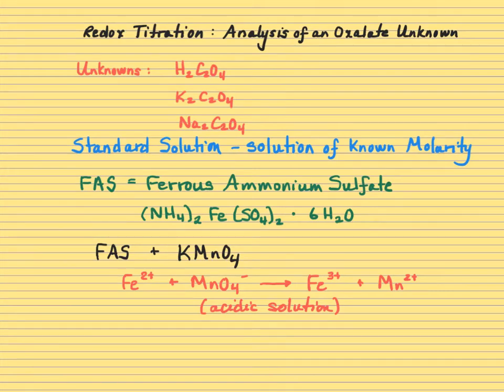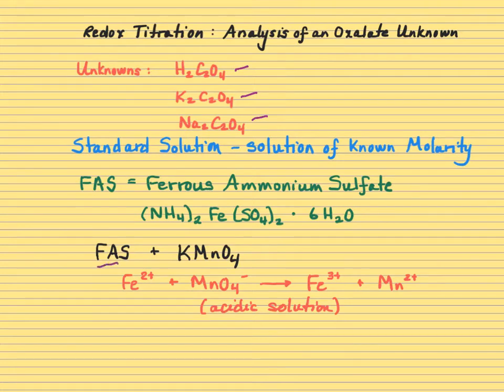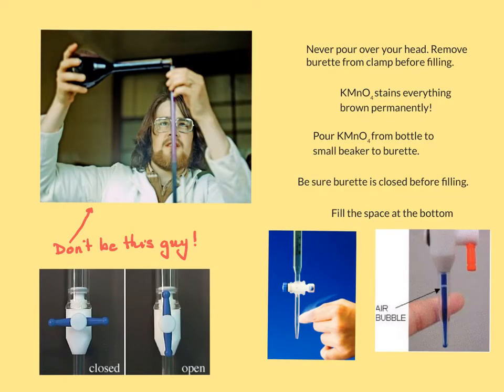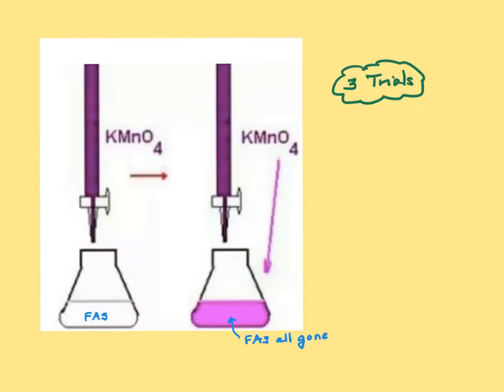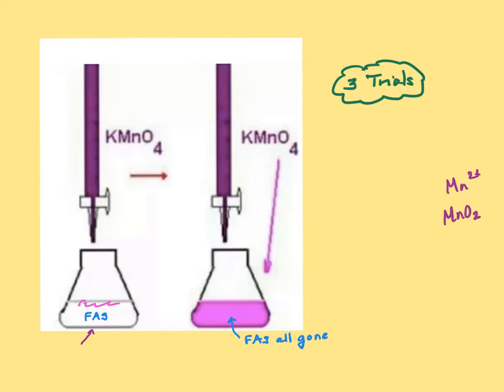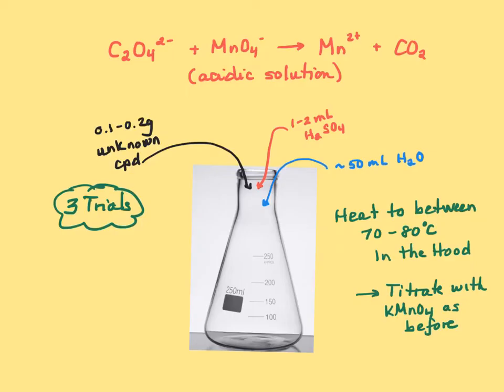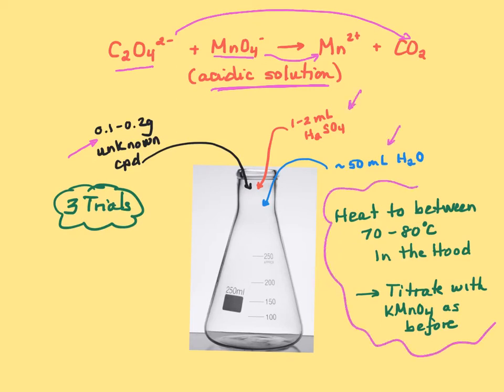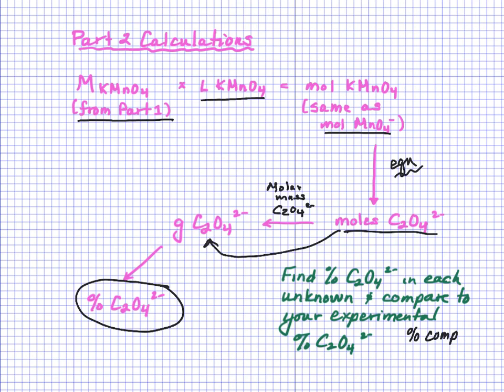Redox Titration Prelab